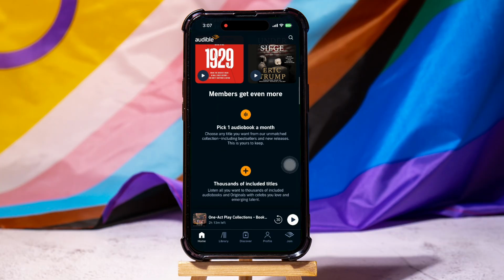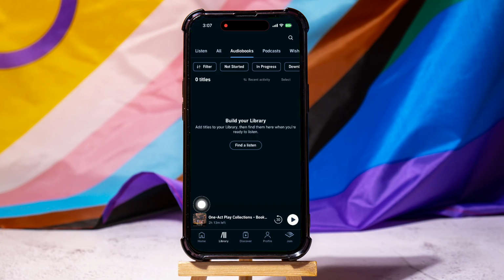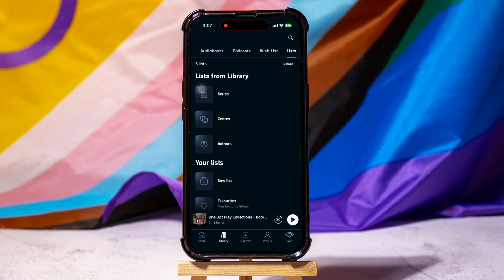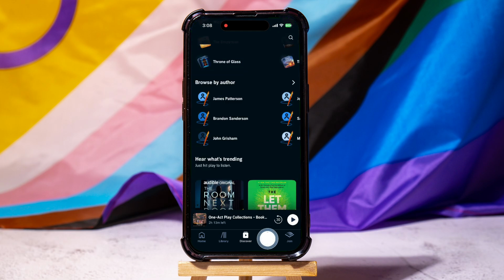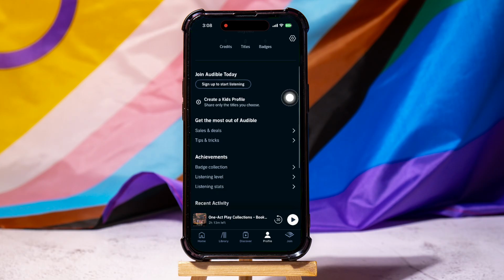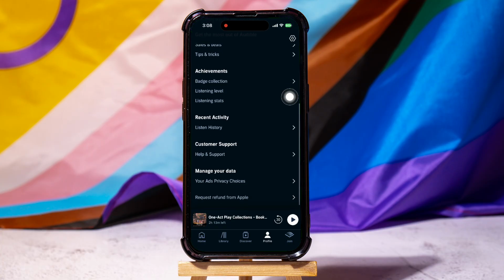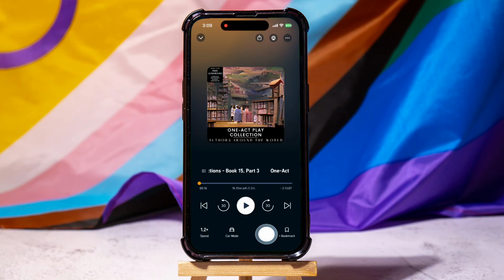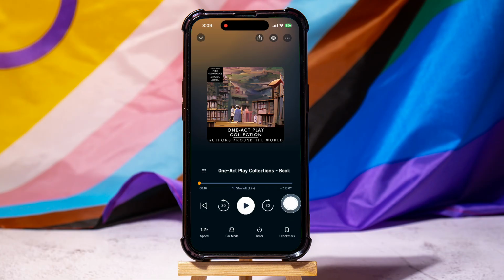How to Use the Audible App on iPhone 2026 (Step-By-Step Tutorial)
Here's how to master the Audible app on your iPhone and unlock the full potential of audiobook listening! I'll guide you through everything from downloading and setting up the app to using advanced features that will enhance your listening experience. You'll discover how to browse and purchase audiobooks, manage your library, and customize playback settings like speed control and sleep timers. We'll cover essential features including bookmarking your favorite passages, taking notes, and using the Whispersync technology to seamlessly switch between reading and listening. I'll also show you how to download books for offline listening, manage your storage space, and use the car mode for hands-free listening during commutes. Plus, you'll learn about Audible's membership benefits, how to use credits effectively, and tips for finding the best deals on audiobooks. Whether you're a complete beginner or looking to optimize your current setup, this comprehensive guide will transform how you experience audiobooks on your iPhone.